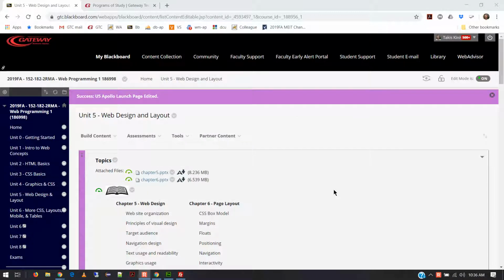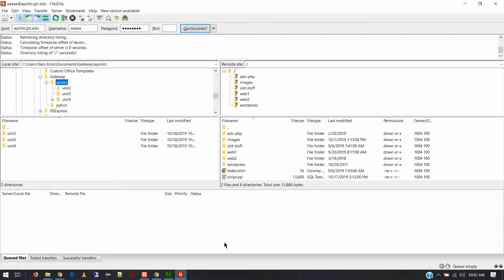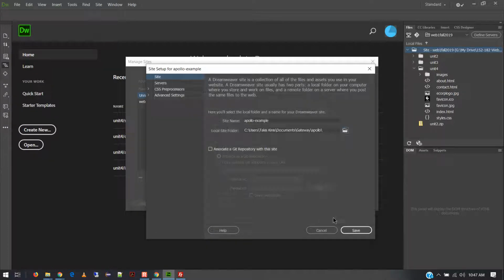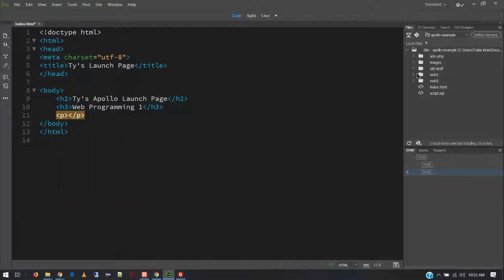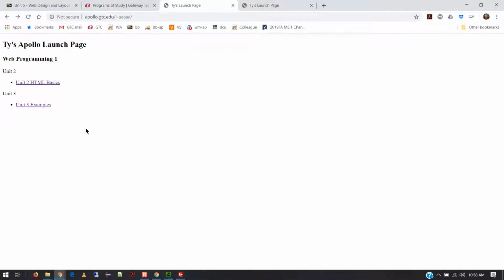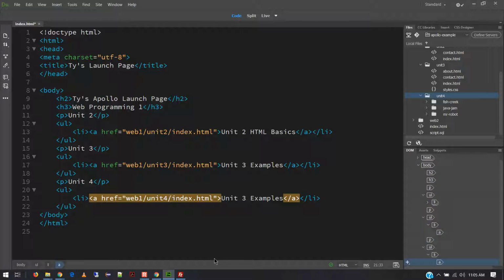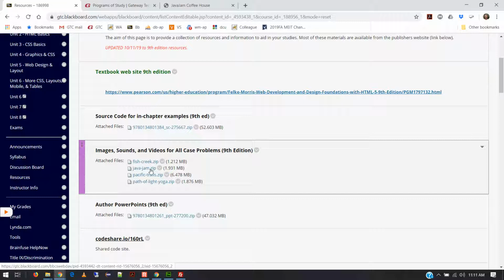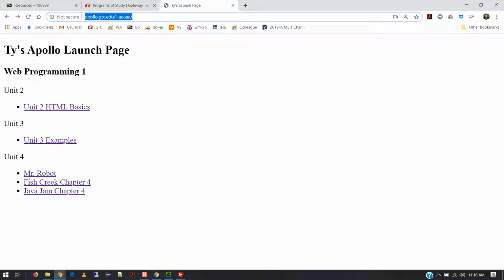Web Programming 1 - Apollo Launch Page & Chap 4 Solutions - Fall 2019